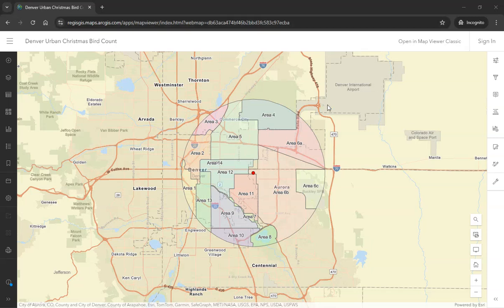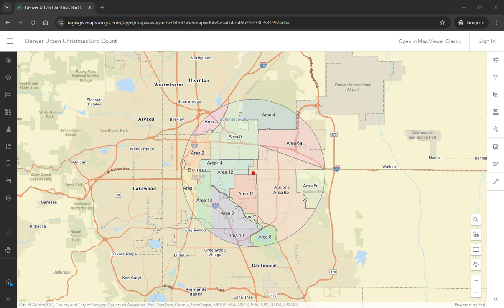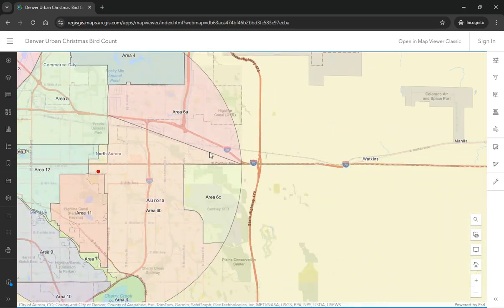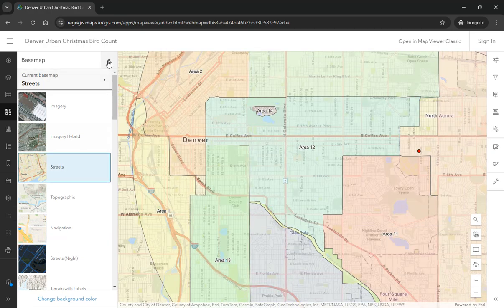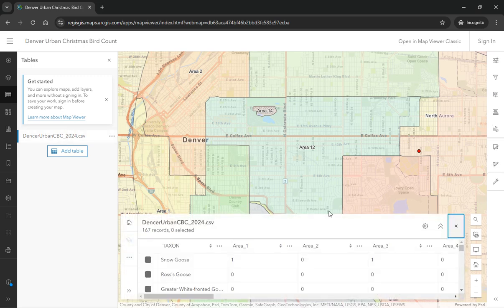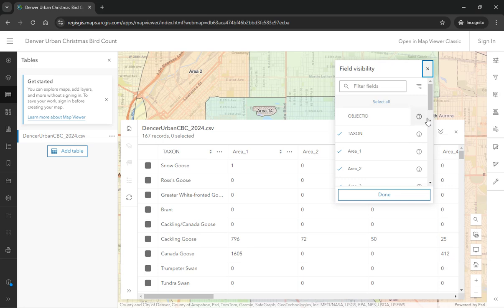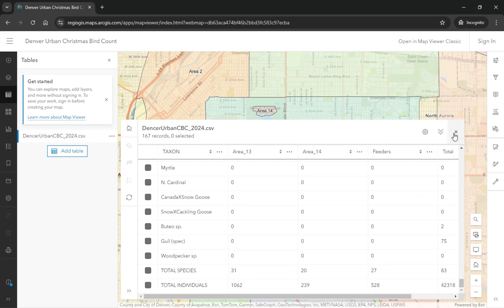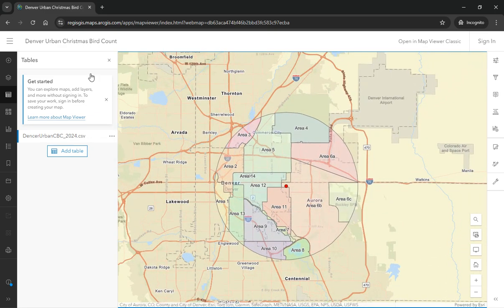Denver Urban CBC Map Tutorial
This is a quick tutorial showing how to explore the first draft of the interactive map for the Denver Urban Christmas Bird Count.